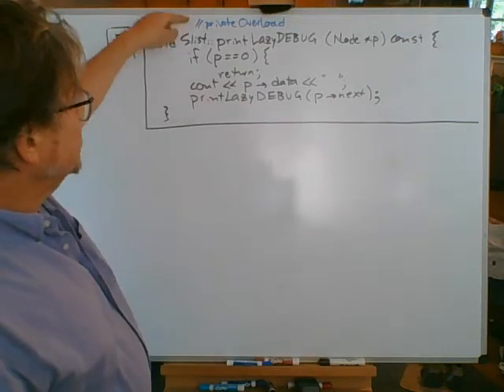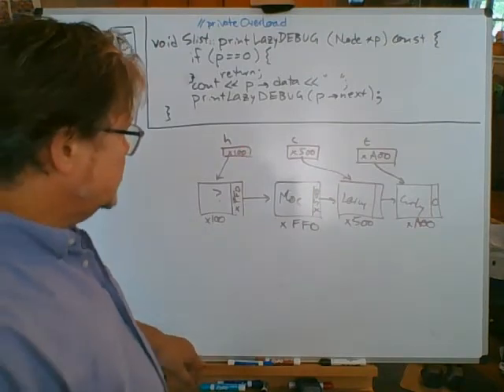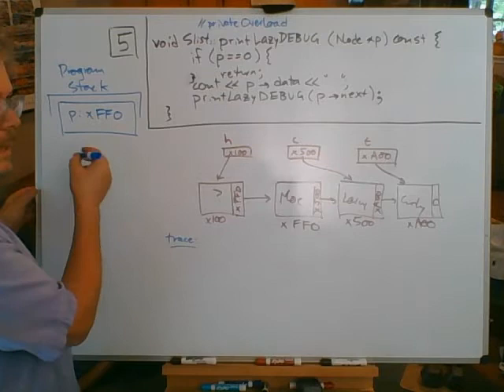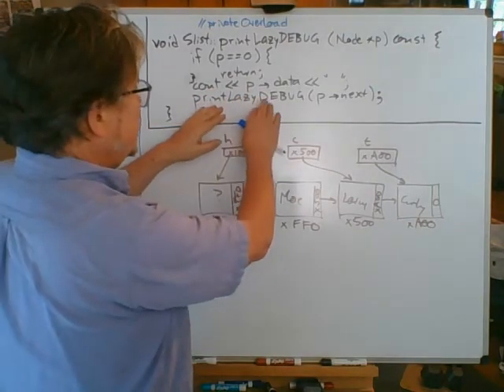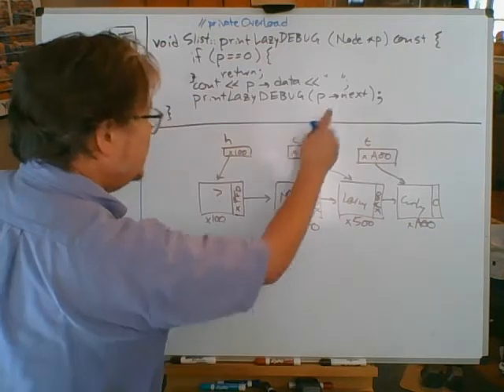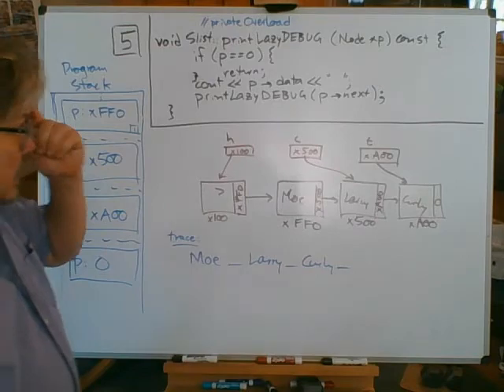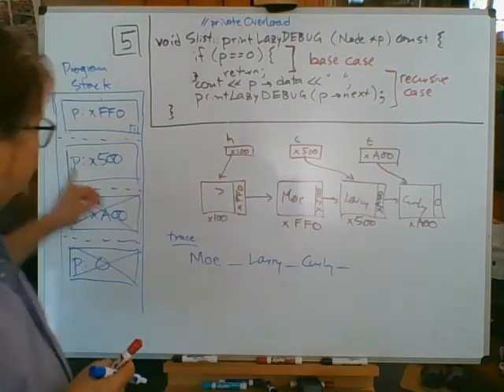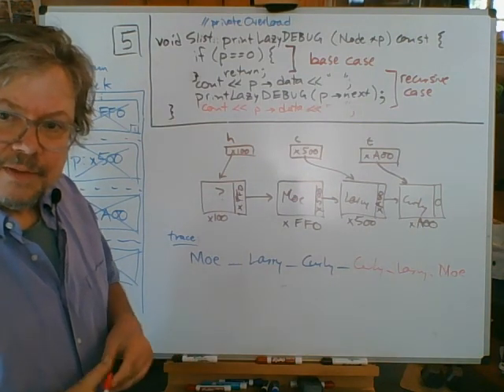CS 2444 005: First Recursive Example